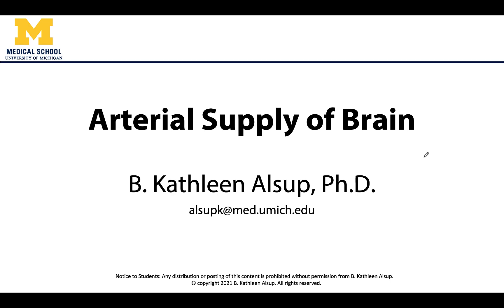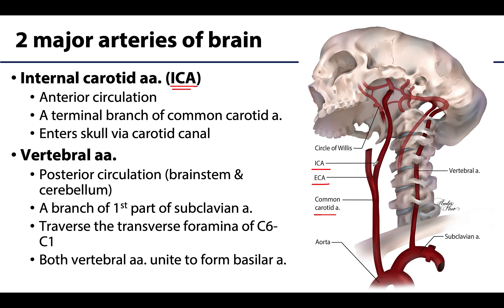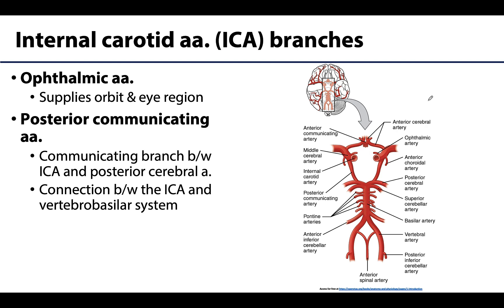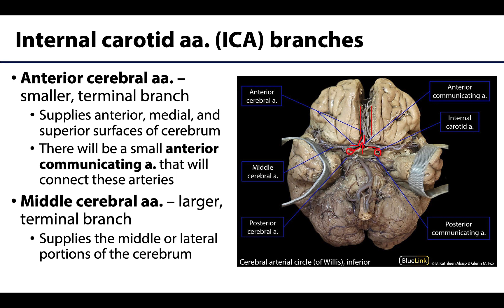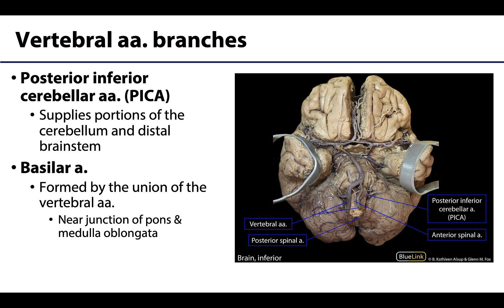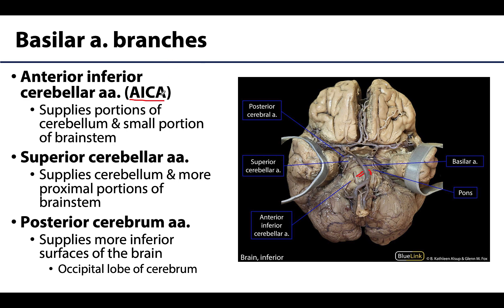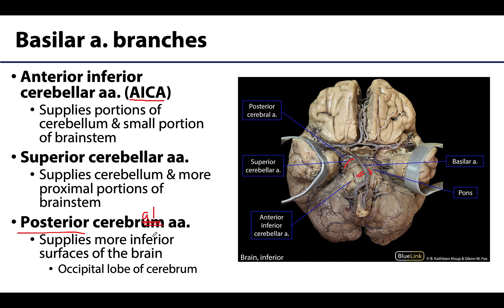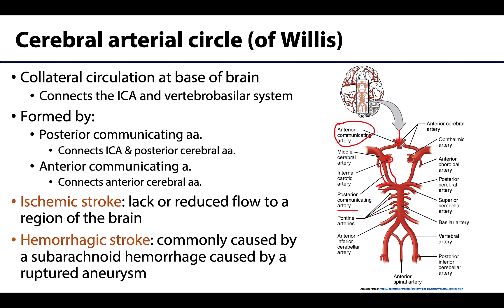Arterial Supply of the Brain - Learning Objective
Dr. Kathleen Alsup discusses the arterial supply of the brain in relation to the learning objectives for the First Year Medical Gross Anatomy course at the University of Michigan Medical School.